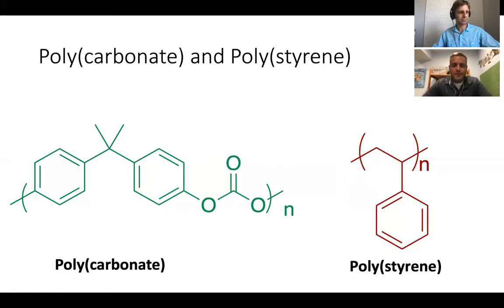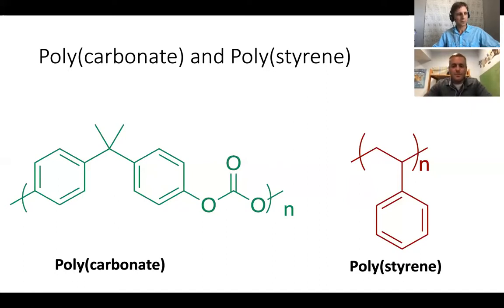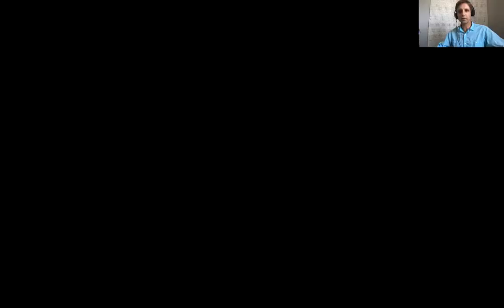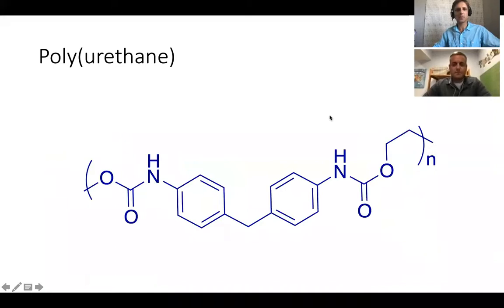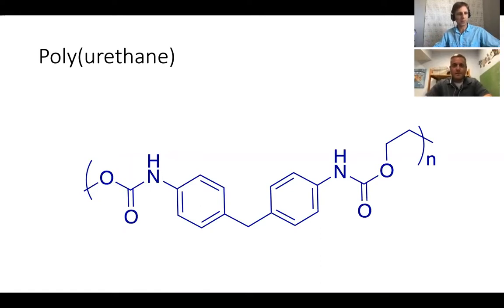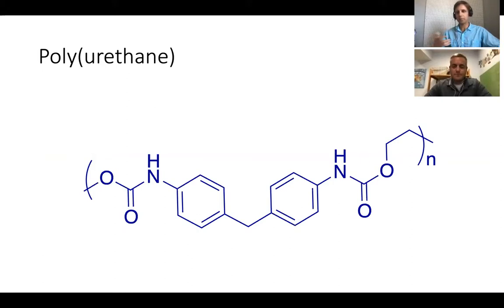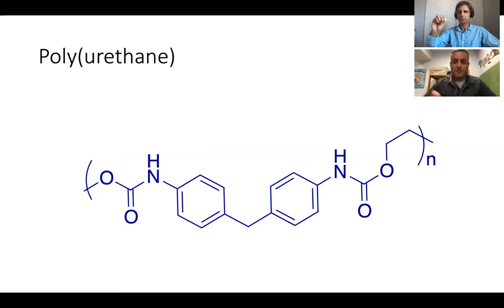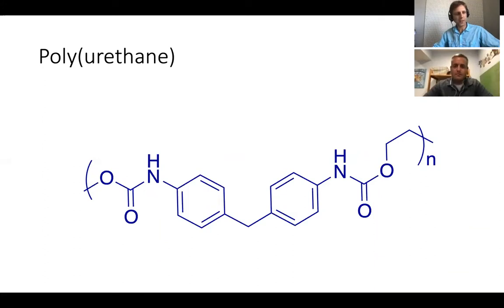Polymers for Energy Absorption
A continuation of our series on polymers we encounter as part of our daily lives, we investigate polymers used to absorb energy and cushion impacts. We discuss polymers used to make PPE such as helmets and ear plugs. Join our discussion of the chemistry and science that enables these cushioning materials to perform as personal protective equipment. This project is in part supported by the National Science Foundation. The content here is produced and represents the views of Dominik Konkolewicz and Rick Page alone.